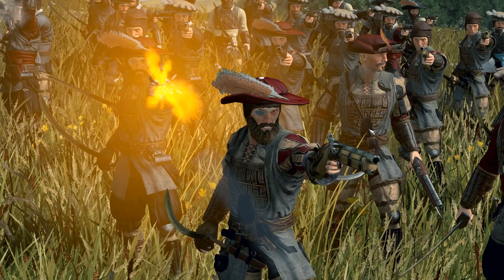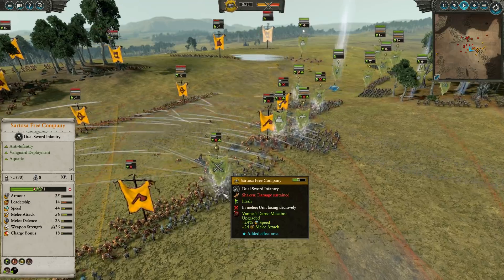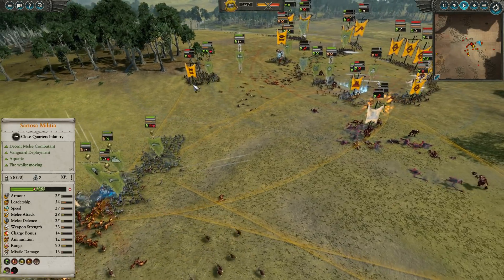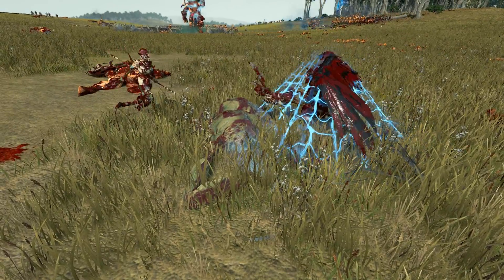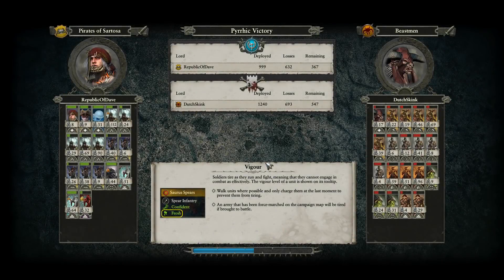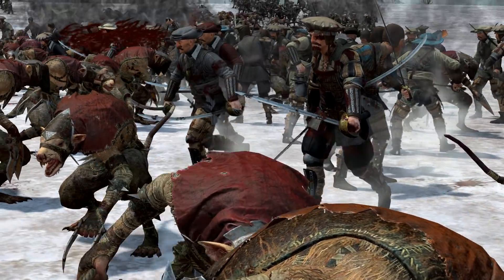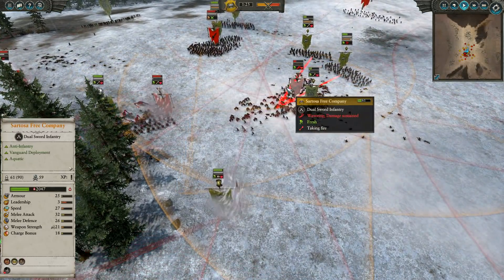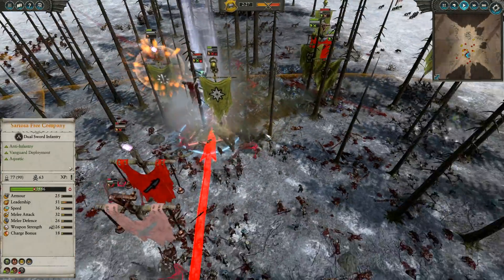ROWDY FREE CO - Vampire Coast vs Beastmen, Skaven // Total War: Warhammer II Online Battle